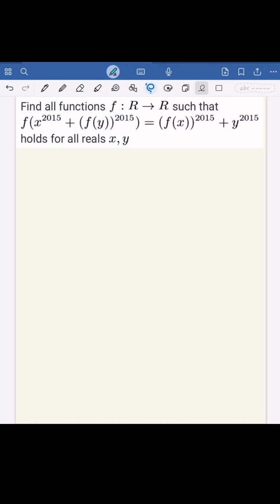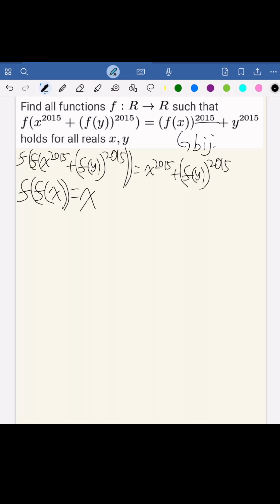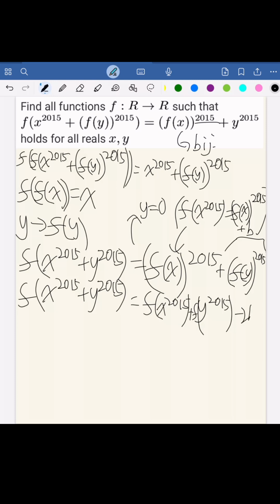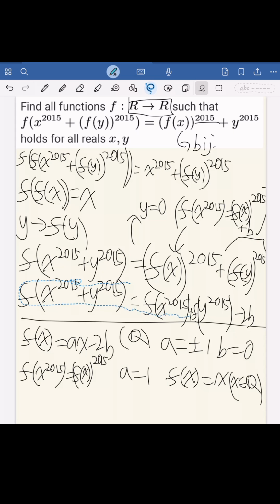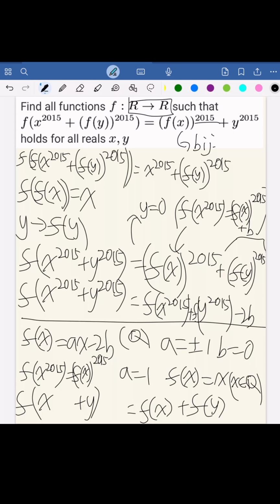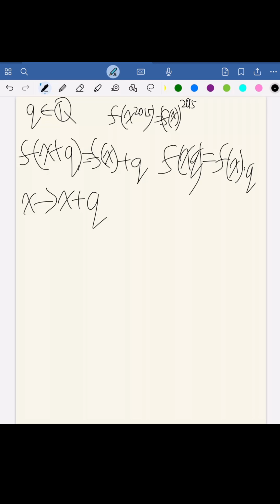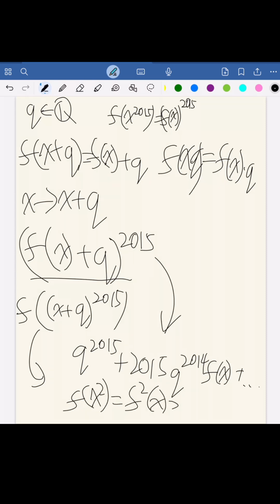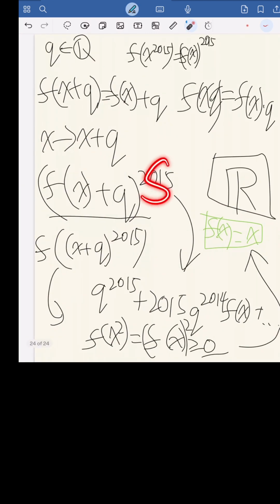2015 FKMO P1 functional equation